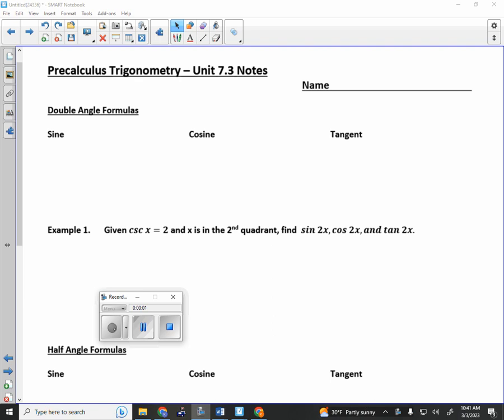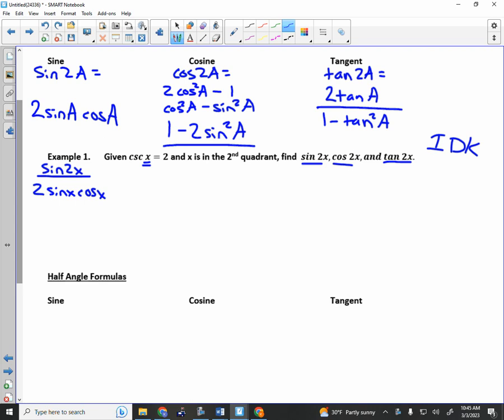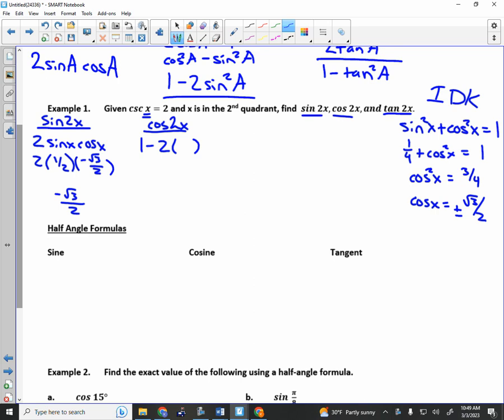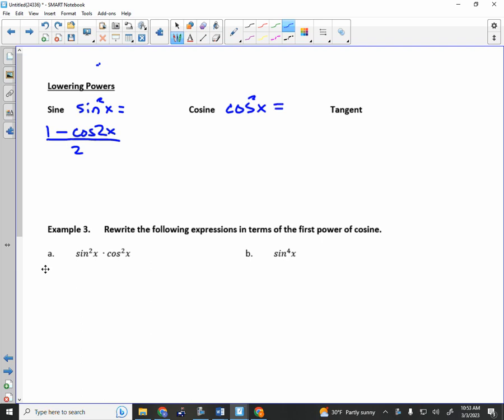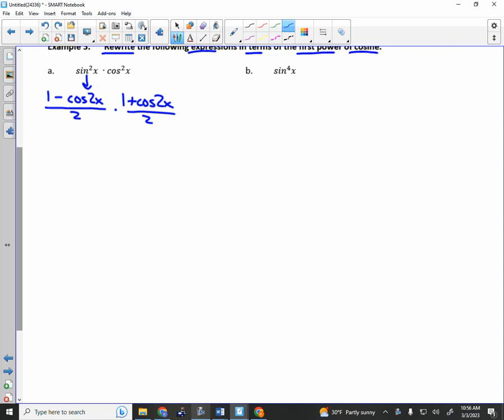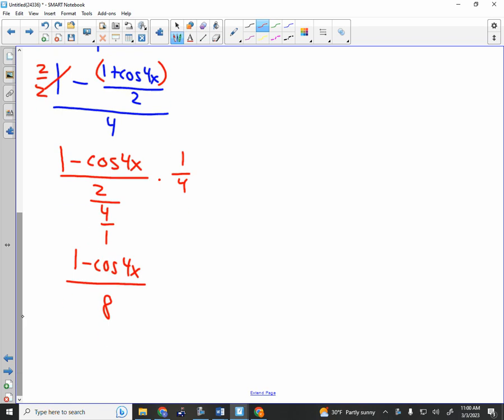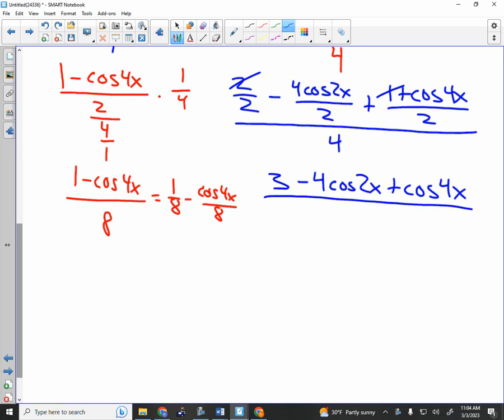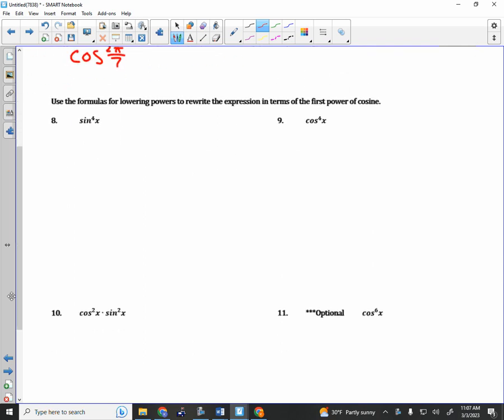College Trigonometry Unit 7.3 Notes Lowering Powers and Double Angle Formulas 2023